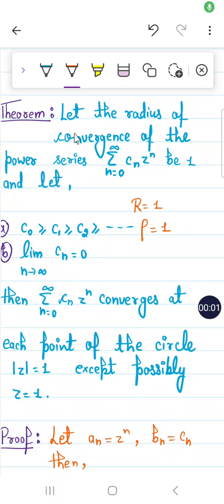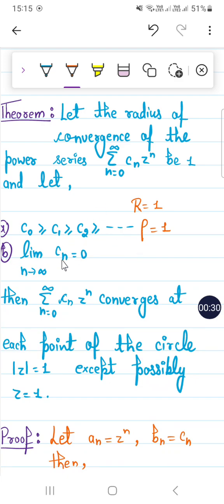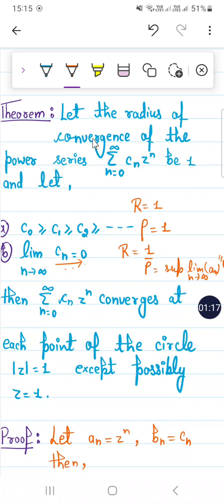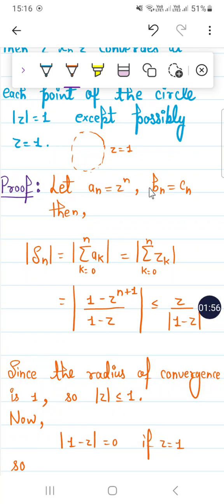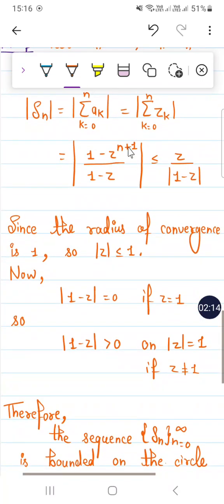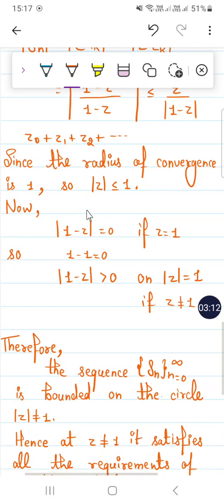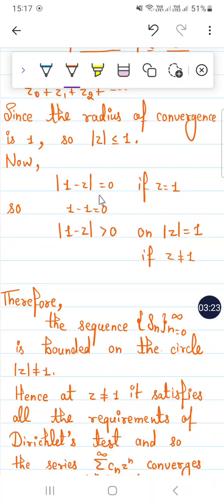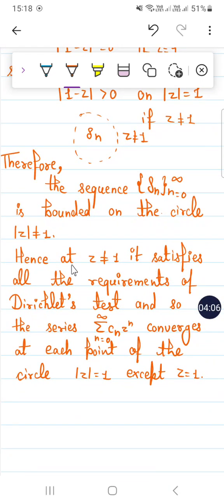Radius of convergence of the series of decreasing terms and nth term is zero